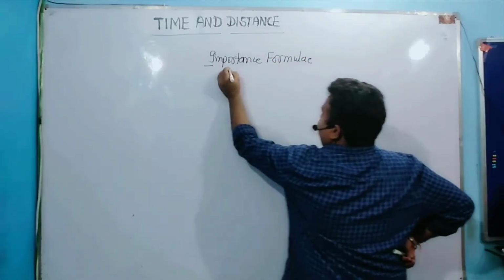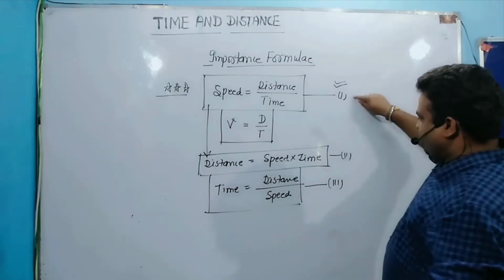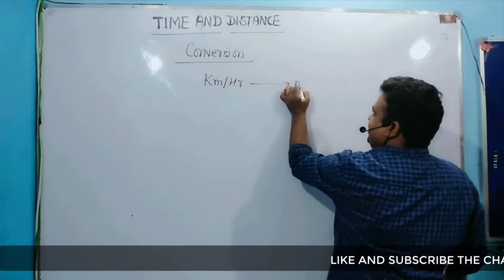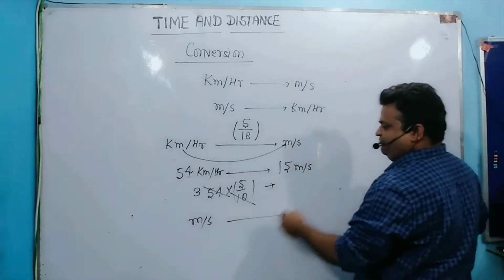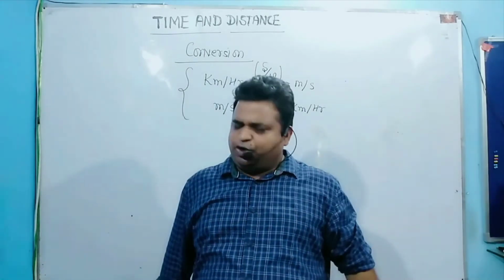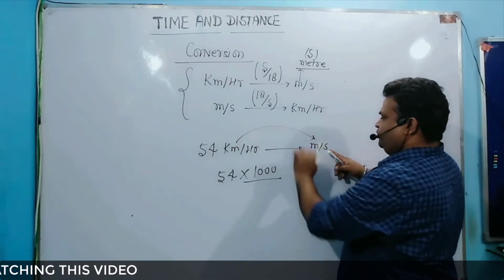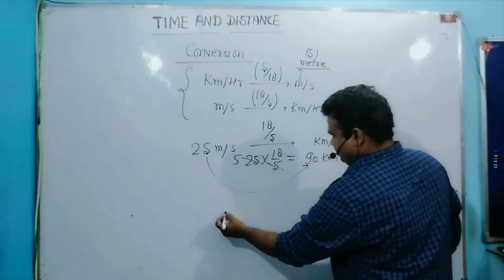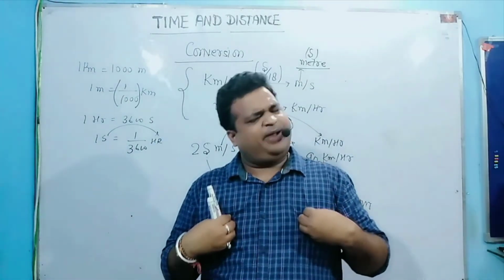CHAPTER-5 II LECTURE -1 II TIME AND DISTANCE II INTRODUCTION II PART-I ~ S.K.ANAND